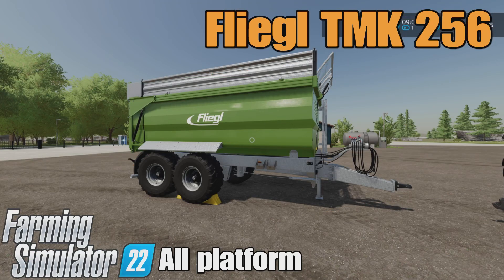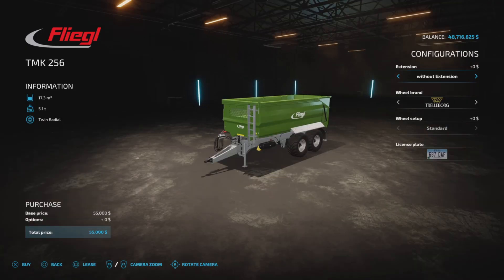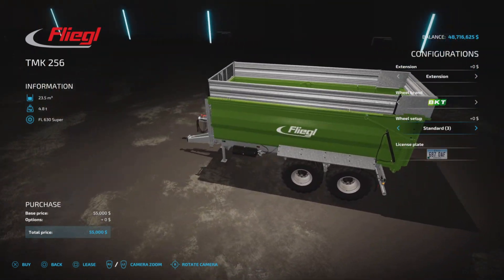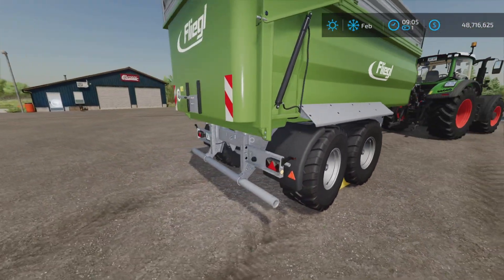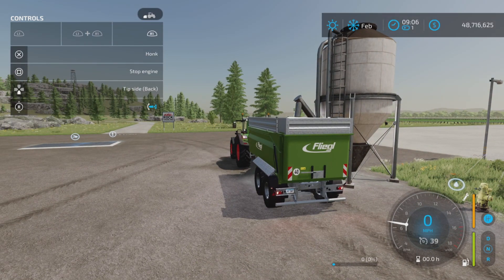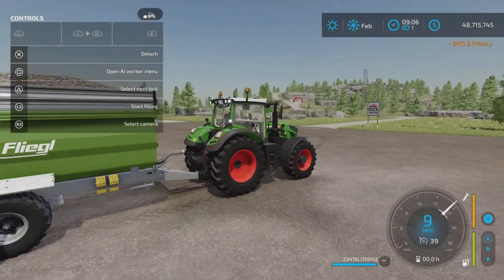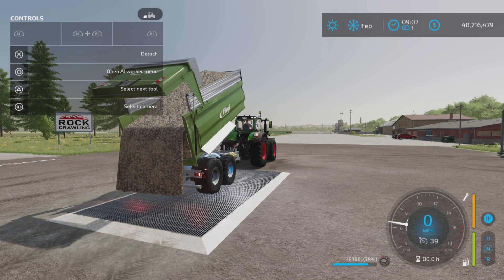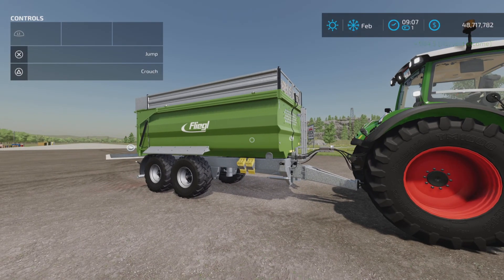Fliegl TMK 256 / FS22 mod for all platforms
Fliegl TMK 256
By: Schnibbl Modding